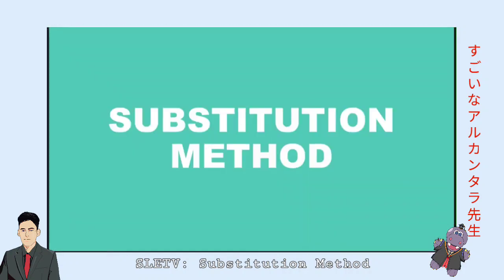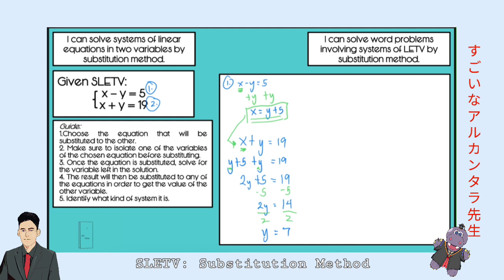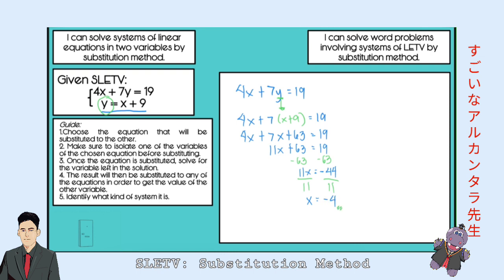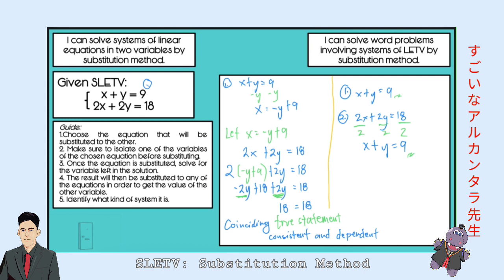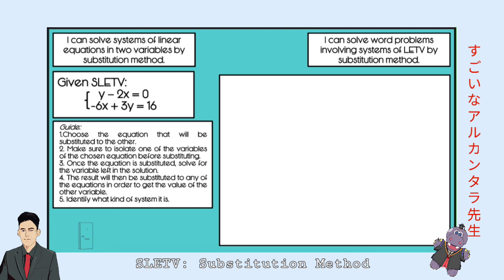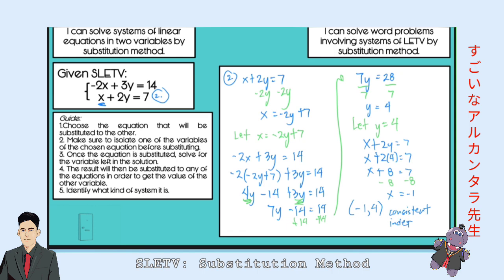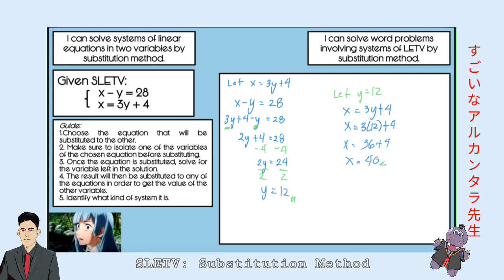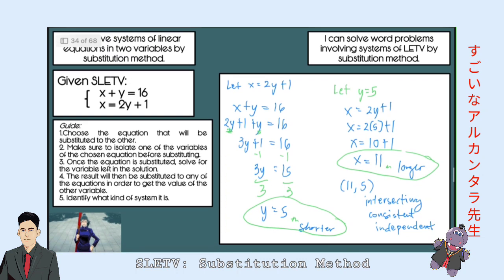Systems of Linear Equations in Two Variables: Substitution Method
Time Stamps for Systems of Linear Equations in Two Variables: Substitution Method

0:00 -  0:43 Introduction and Learning Targets

Examples of Substitution Method

0:43 - 6:20 First Example (Consistent and Independent)
6:20 - 10:00 Second Example (Consistent and Independent)
10:00 - 13:05 Third Example (Consistent and Dependent)
13:05 - 16:15 Fourth Example (Inconsistent)
16:15 - 18:20 Fifth Example (Inconsistent)
18:20 - 20:58 Sixth Example (Consistent and Independent)

Word Problems

20:58 - 25:20 First Word Problem (Number Problem)
25:20 - 29:06 Second Word Problem (Geometry Problem)

29:06 - 29:33 Outro